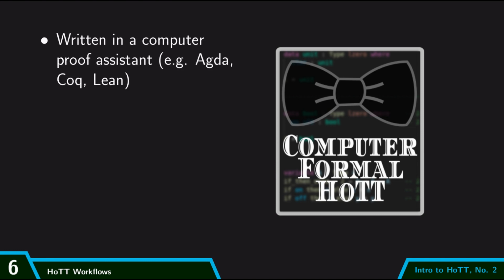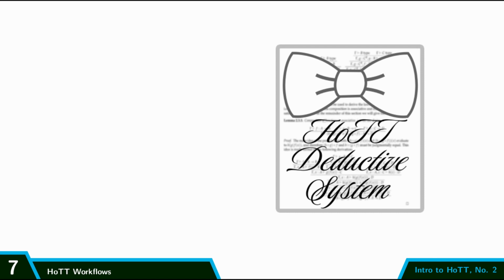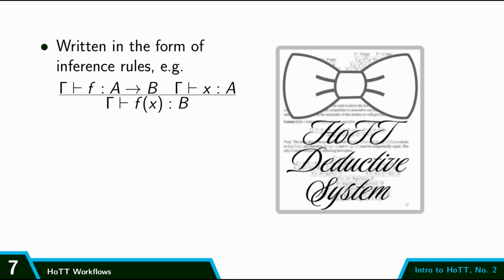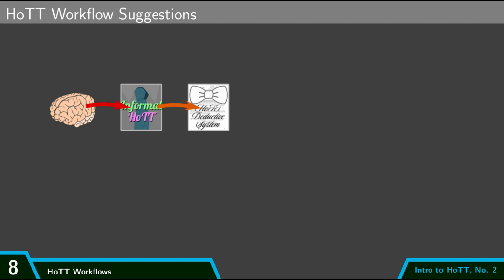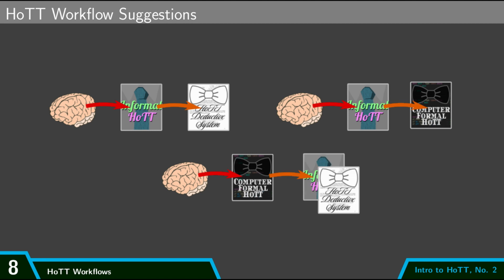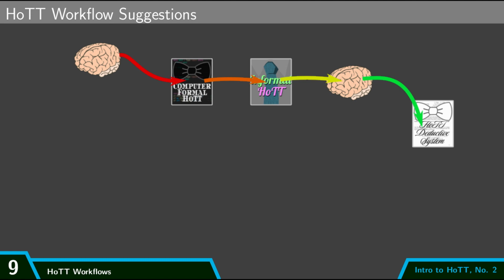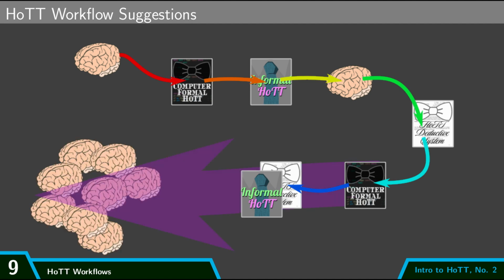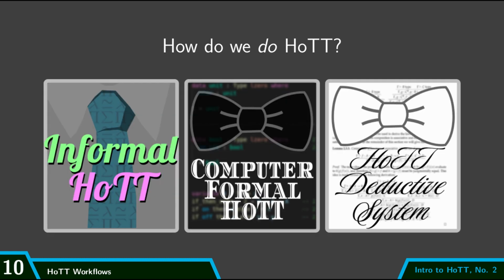Formalities & Informalities: HoTT Workflows [Intro to HoTT, No. 2, Part 0]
How do we do Homotopy Type Theory? This is another question with three answers: homotopy type theorists will "dress" their work in three different styles -- informal reasoning, computer formalization, and as inference rules in a deductive system. In these videos, I describe these three styles of HoTT and how a successful homotopy type theorist navigates between them.

- The formalization it's based on (by Egbert Rijke, for his upcoming textbook)

- Introduction to Homotopy Type Theory, by Egbert Rijke (to be released)

Homotopy type theory (HoTT) is a new branch of type theory and a new foundation for mathematics. It serves as a common language for reasoning about computation (functional programming), about mathematical structure (synthetic homotopy theory and higher category theory), and about constructive logic. This Introduction to Homotopy Type Theory video lecture series is intended to explain what HoTT is, show how to work in HoTT (including how formalization in Agda works), and give intuition for why HoTT is the way it is. I don’t assume any particular background familiarity, but the more you know about mathematics, computer science, and logic, the more you’ll be able to get out of these videos. Enjoy!